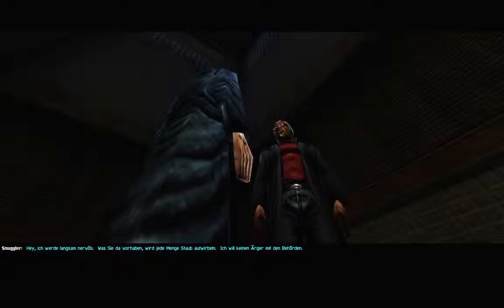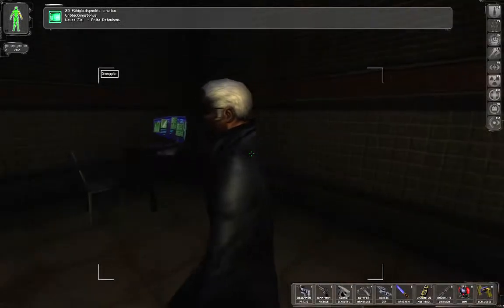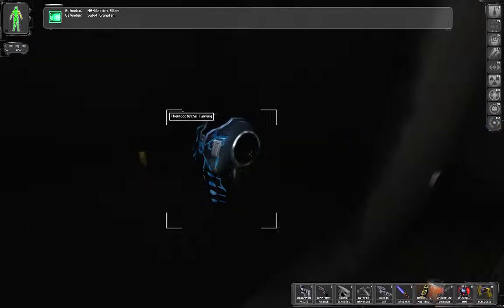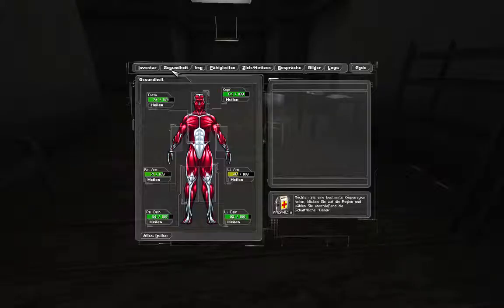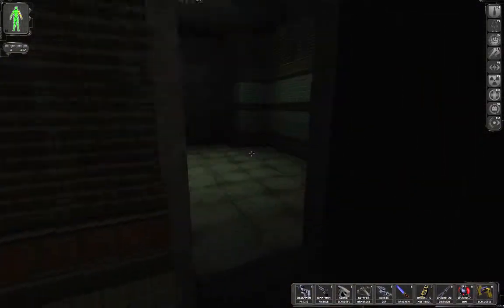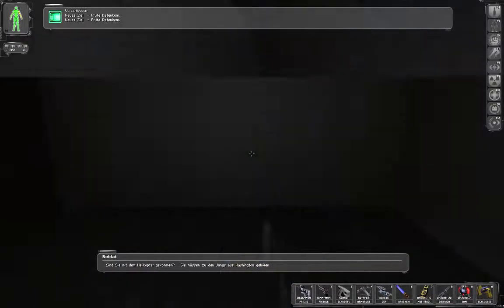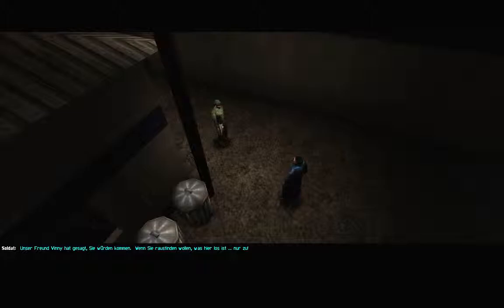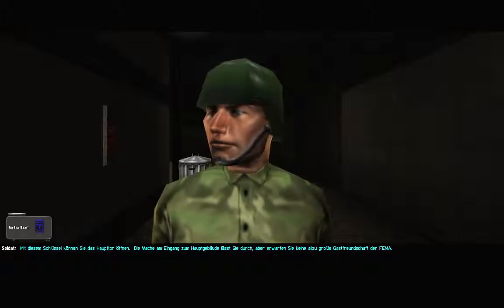Let's Play Deus Ex #038 Brooklyn [720p60]